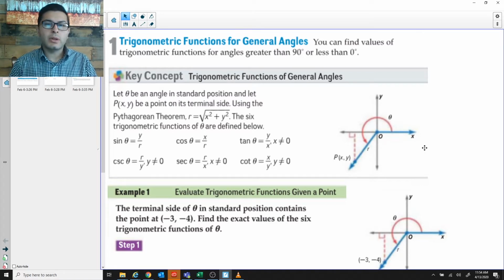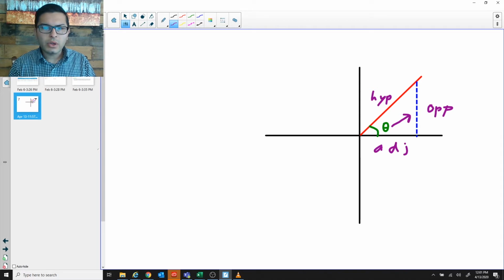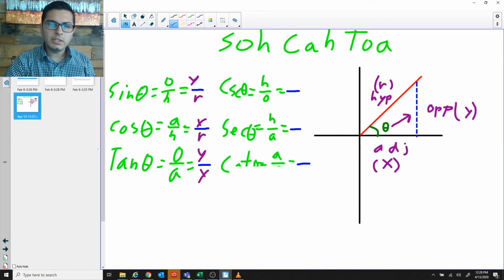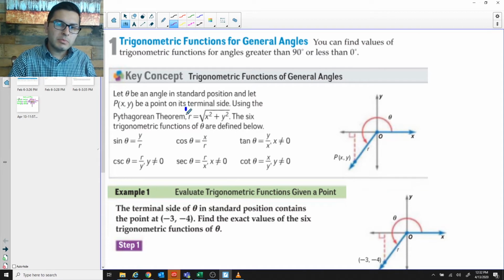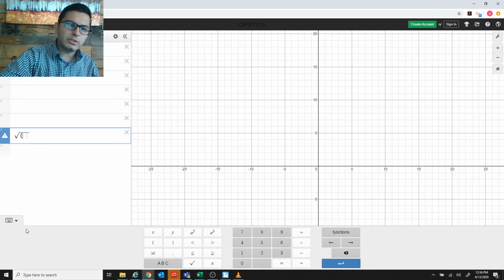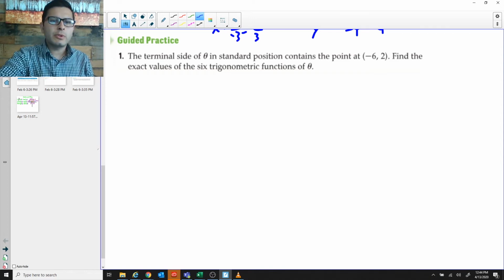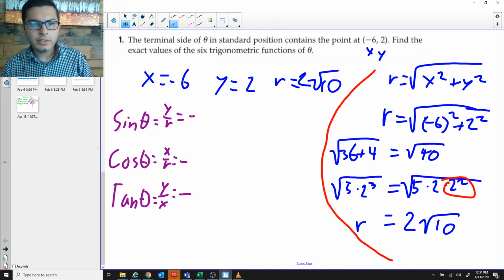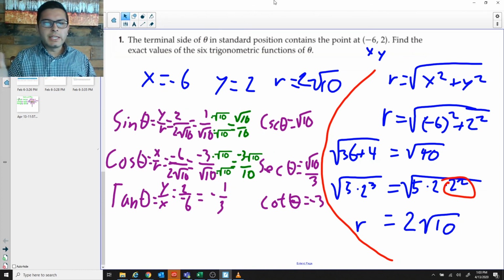Algebra 2 9.3 example 1 Trigonometric functions for general angles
Quality control form Mr. Fish